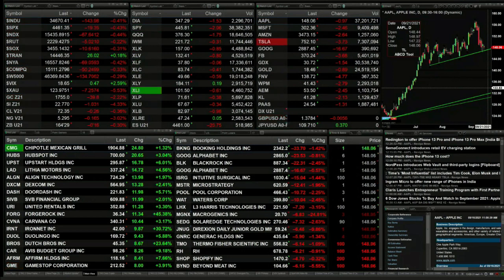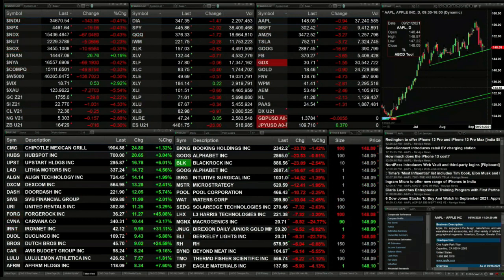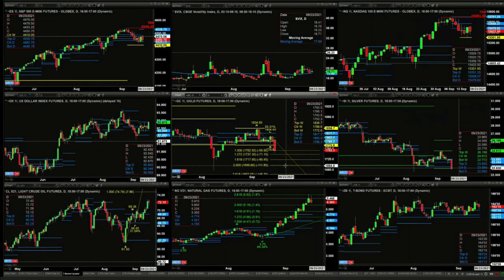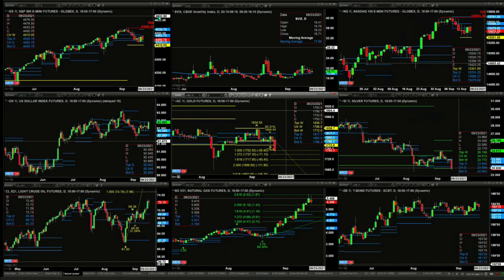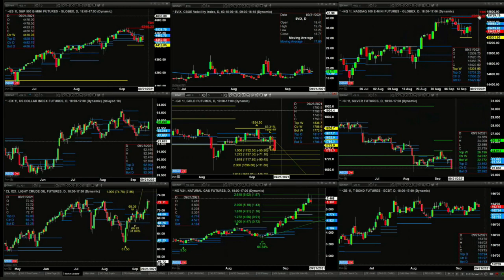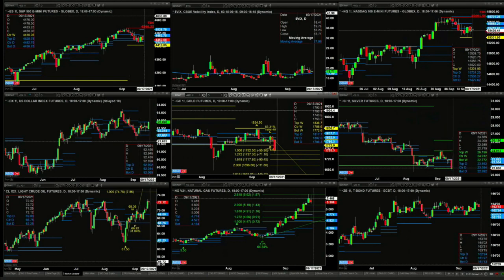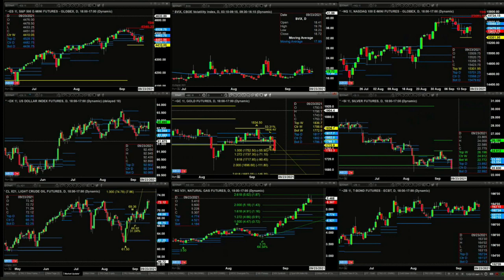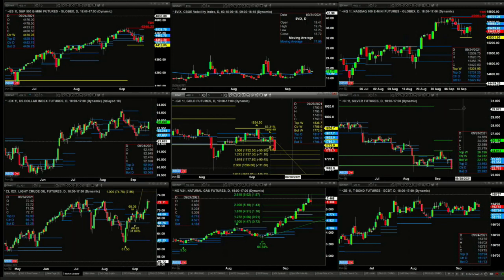September 16th, 1PM Market Update on TFNN - Educating Investors